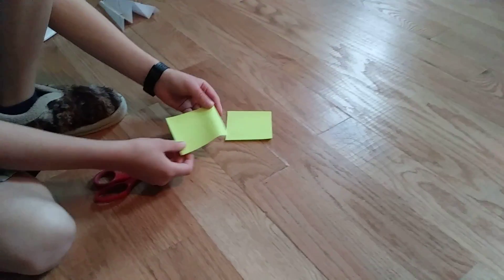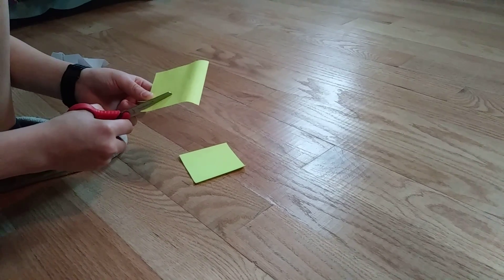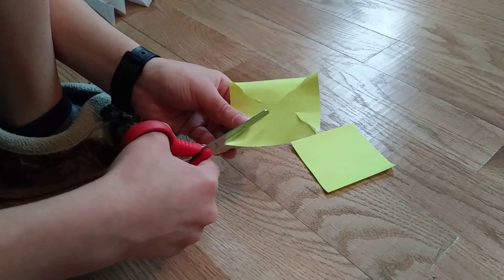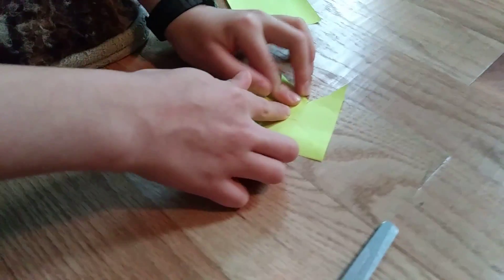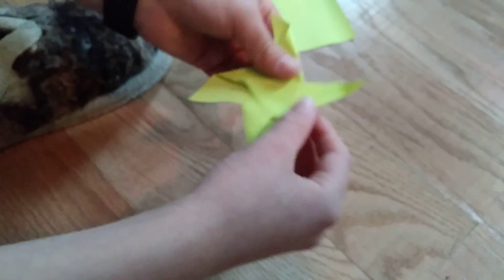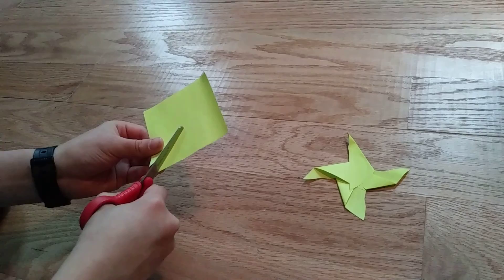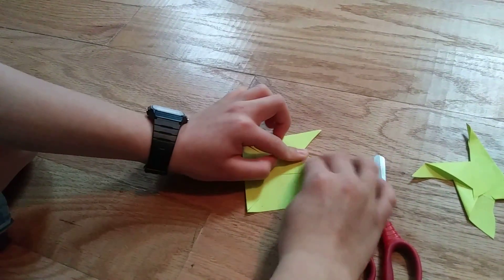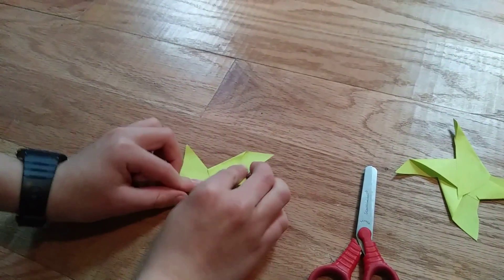How to make shurikens